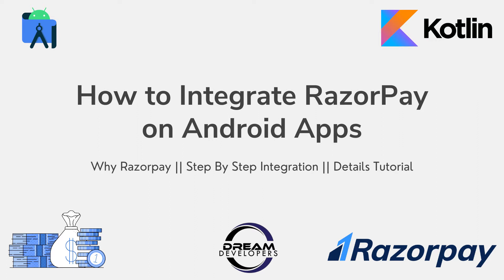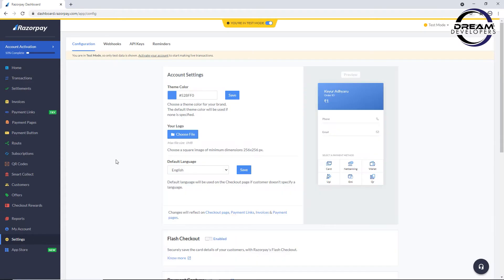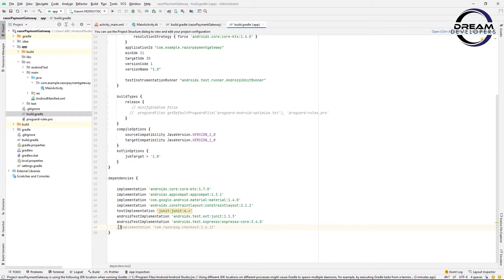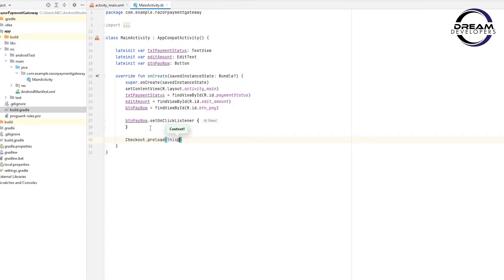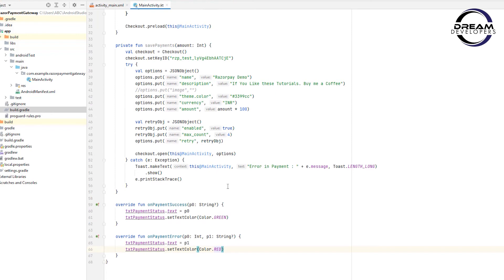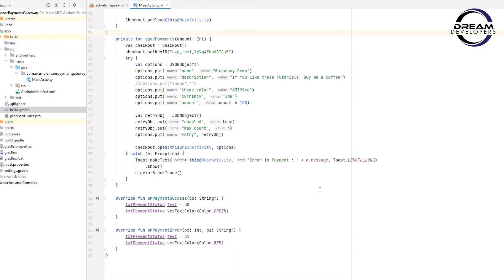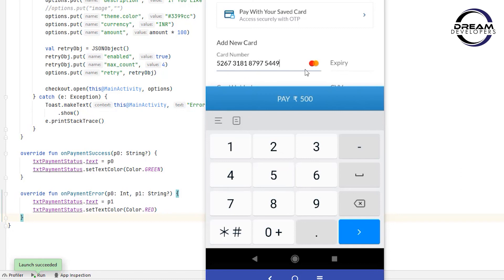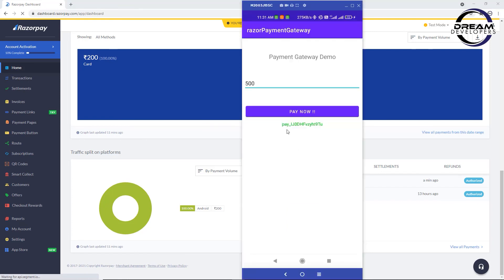Razorpay payment gateway | Razorpay payment gateway integration in Android Studio | Kotlin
Hello Everyone I hope you all are doing good.
Today we are doing to explore RazorPay Payment Gateway in Android Kotlin || Android Kotlin Tutorial. Watch the Video till End and If you have any query do Comment.

BE MY FRIEND:
🌍Check my website / blog: